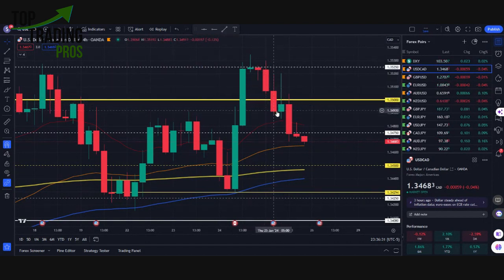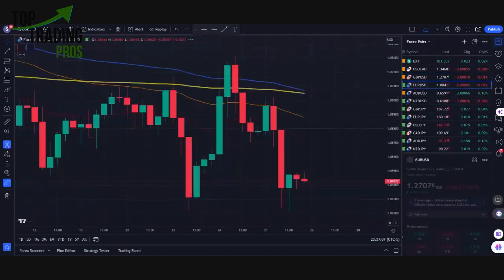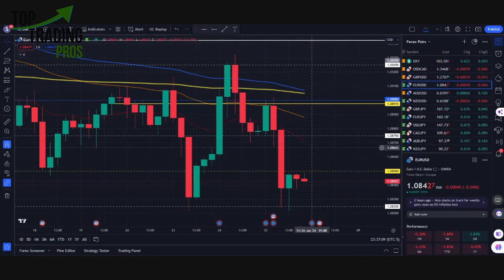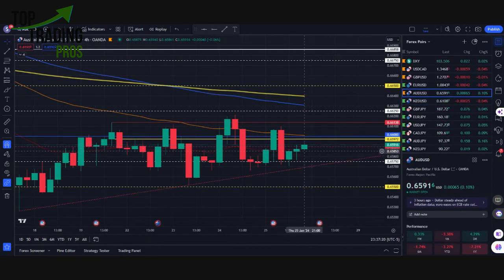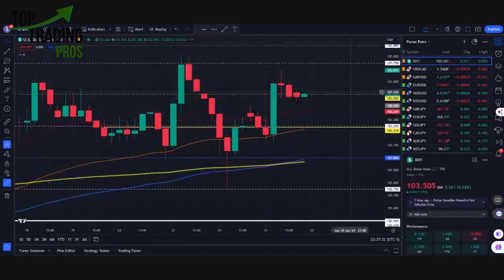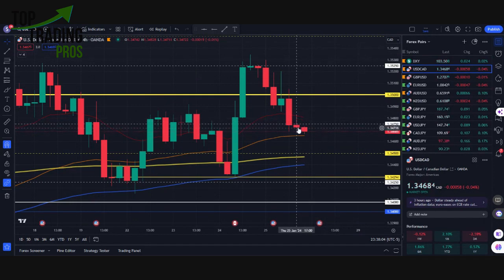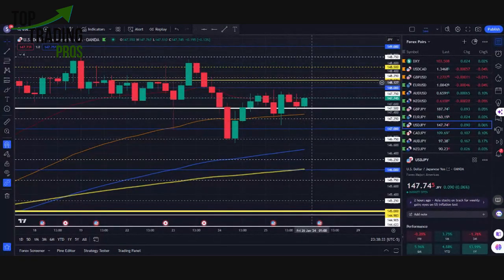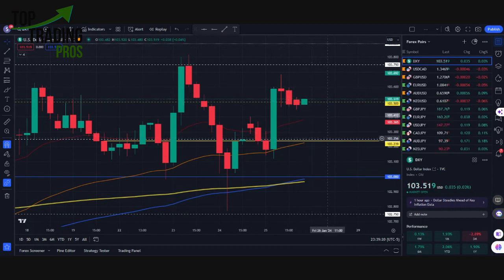Forex Trading Insights: US Dollar Rebounds on Strong GDP Numbers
Forex Trading Pro Matt provides an update on major currency pairs on January 26, 2024, explaining how the US dollar found support and rebounded after better than expected GDP numbers, leading to bounces in pairs like UC. He notes the Canadian dollar remains strong against the yen due to positive news. The EU, AU, and NZ dollars retreated against the strengthening dollar. Matt advises traders to watch for continued dollar strength on Friday when core PCE numbers are released, which could lead to further bounces in UC, UJ, and other dollar pairs if the data is positive. He highlights key support and resistance levels to watch including 50 SMA, weekly open, and 137.50 in UJ.

Outline
The US Dollar Finds Support After Better Than Expected GDP Numbers
The dollar found support around the weekly open and 50 period moving average
The bounce in the dollar came after better than expected US GDP numbers
This led to bounces in the UC pair as well

The Canadian Dollar Remains Strong Against the Yen
The Canadian dollar is one of the stronger currencies paired against the yen
This is due to positive Canadian dollar news

The EU, AU, and NZ Dollars Retreat
The EU, AU, and NZ dollars came back down against the dollar
The AU dollar retreated back inside its 20 period moving average

Watch for Continued Dollar Strength on Friday
Look for the dollar to show continued strength on Friday after the core PCE numbers
The UC, UJ, and other dollar pairs could bounce if the numbers are strong

For the UJ, support is at the 50 period moving average, quarter level, and weekly open
Resistance is at 137.50; a break above could lead to a sell off
Consolidation expected around 3500 before the next major price move

Transcript

Hello. So today was a good day for the dollar for trading. The dollar was able to find support around weekly open as well as the 50 period moving average.
After finding support there and the news coming in for the GDP numbers and those numbers coming in better than was expected, that's when we got the bounce in the dollar and the subsequent bounces in the UC, as far as the UC idea coming down. But at that time, it ended up holding the 20 period moving average, but then it ended up breaking down further past that because of the canadian dollar news, which is why the canadian dollar is one of the stronger currencies as far as right now, being paired up against the yen and the movement up against the yen. But then we also ended up having, as far as on the Gu side of things.
So as far as the Gu, the EU and the AU and the Mu, all of those came back down. So all of those retreated. And so this one was already underneath all of its moving averages.
The Gu came back into its moving averages. We also ended up having the Nu remain underneath all of its moving averages. And the AU come back as far as now inside of its 20.
Remember that 20 when it comes back, it does tend to act as a sort of a spoon. This one is right underneath the weekly open. But one of the main things that we want to see with the dollar is that we want to see the strength that the dollar has off of the GDP news.
So if we are able to get subsequent news tomorrow, Friday, January the 26th, with those core PCE numbers, then if we can get strength with those numbers, then we can end the week in a strong way for the dollar as well as the dollar pairs. So that'd be the UC bouncing here. But then also the UJ idea remaining above not only the major quarter area, but also above this 20 paper week average so that it can get reclaimed this area.
Because again, it's been consolidating in this area, did break down a little bit, but it's been consolidating very nicely in this area. Again, even with this breakdown here, that is a higher low than was over here earlier this week on Wednesday. And so 148 would be the first level to be reclaimed.
And after 140 is reclaimed, then it can get weekly open, which is 148, 176. And so that's what we're looking for as it pertains to Friday. And the major news that we have.
Again, we did have some good trades here off of this idea. And again with this flag that's being formed or this pennant, whichever you would like to call it, we would be expecting for that news to pop this out, because we should continue to see consolidation around this minor wild card area. So this one, 3500 area should be the area where consolidation remains before the next decision for price is made.
And so that's what we're looking at again, to the downside, we do have support here with the 50 period moving average, the minor quarter level, as well as the weekly open to the upside. We do have resistance here at 137 50, but if it is able to break above that on a Friday, we could potentially see a sell off with the price coming backdown.